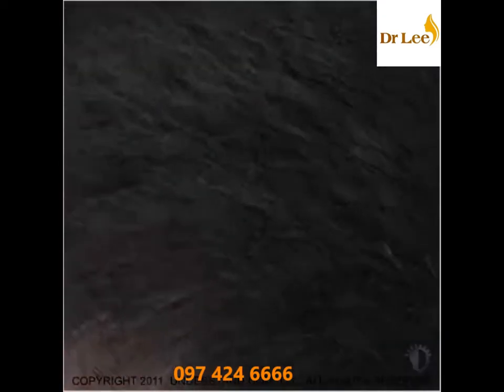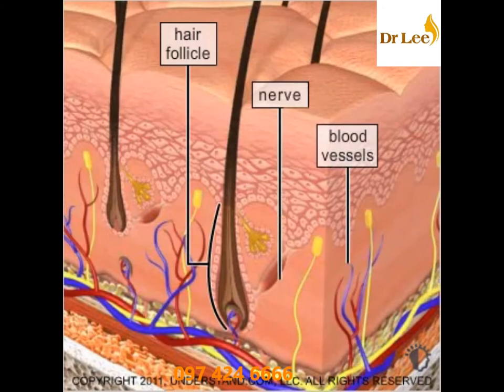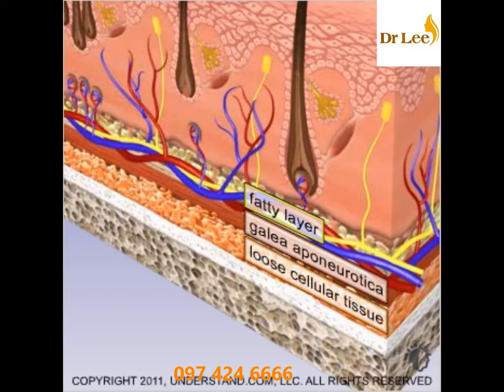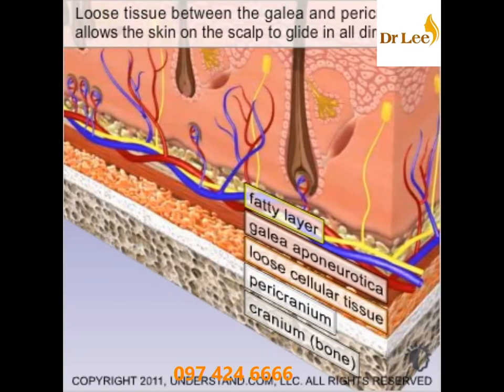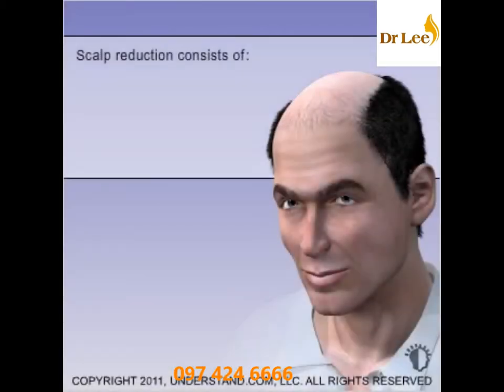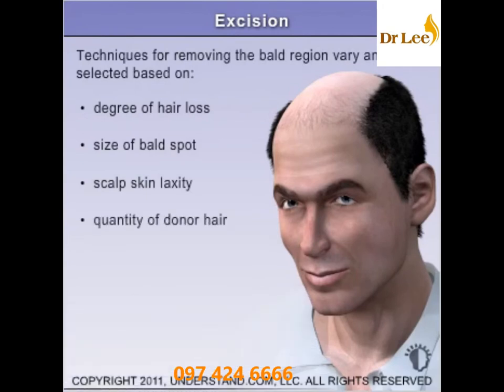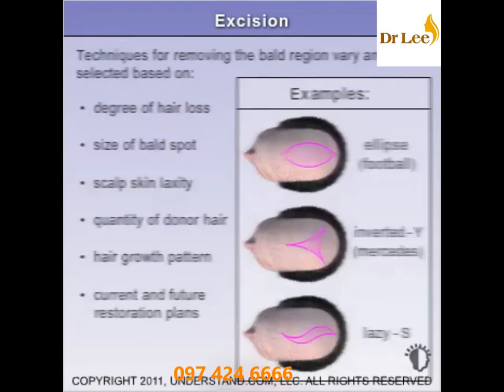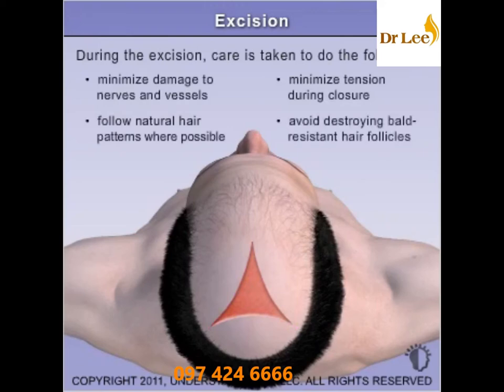Dadau DrLee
👑 DR.LEE BEAUTY CLINICS - ស្អាតរហូតទៅតាមពេលវេលា
🏬អាស័យដ្ឋានៈ No 106B, St. 271, Phnom Penh